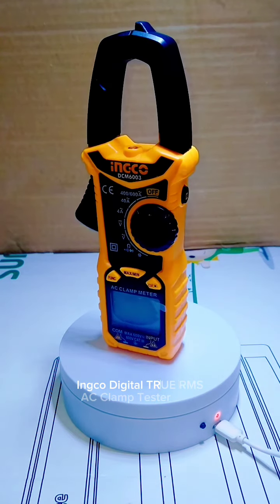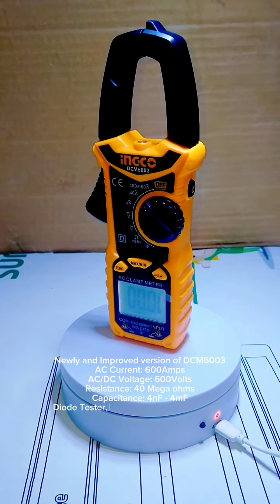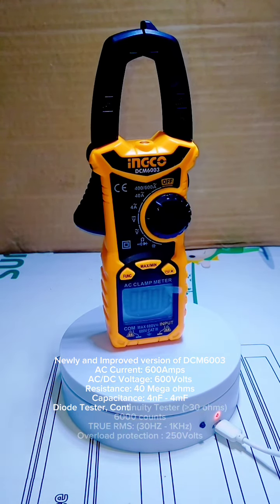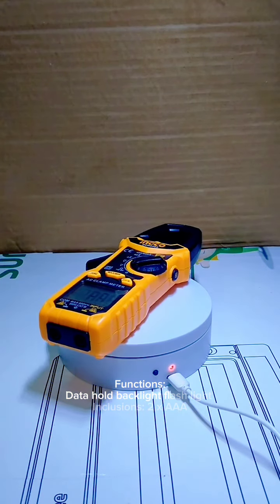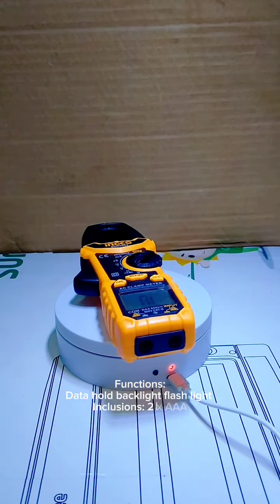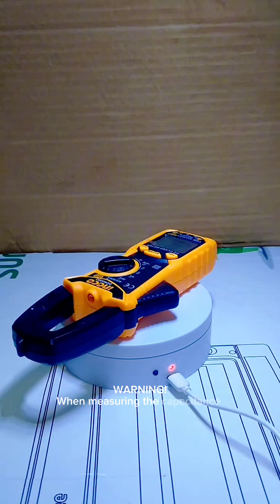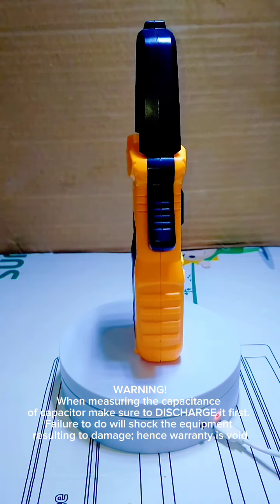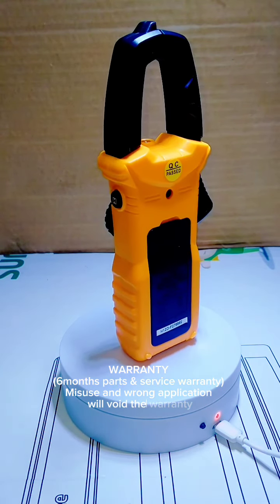Ingco TRUE RMS Digital Clamp Meter Multimeter Multi Tester w/ Capacitance ING-PT